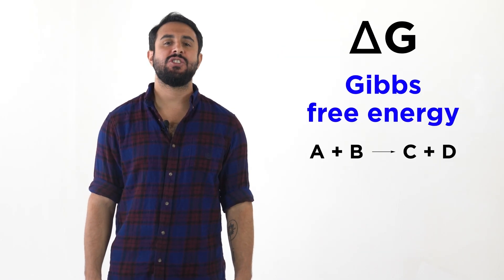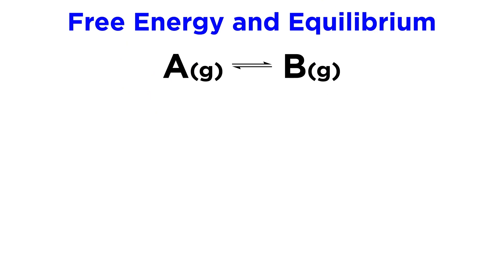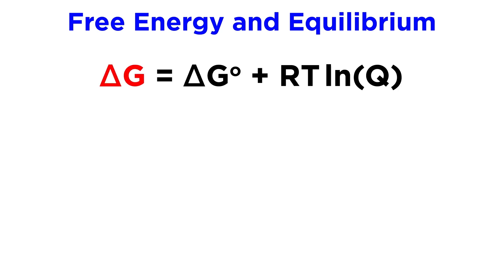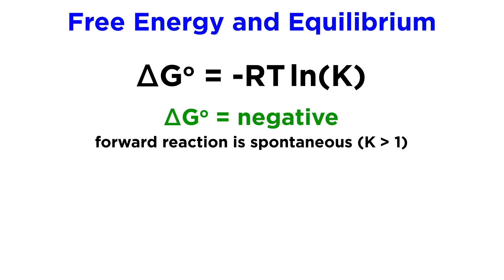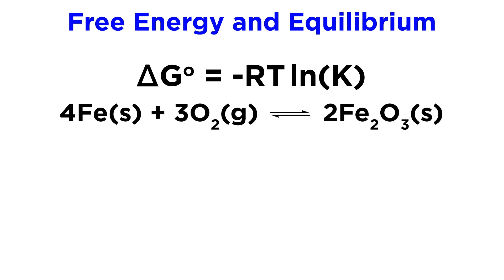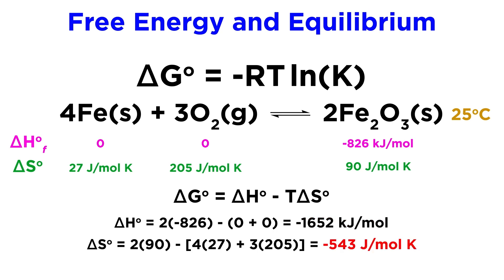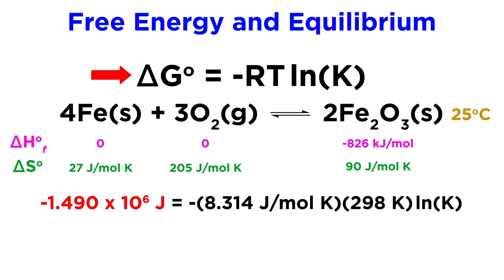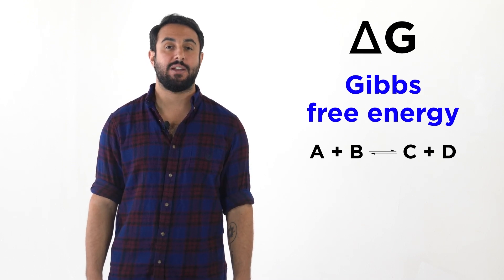Understanding Free Energy and Equilibrium | Professor Dave & Chegg Explain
Now that we have discussed Gibbs free energy and spontaneity, which involved exploring the relationship between enthalpy, entropy, and temperature in order to determine free energy changes, let's discuss free energy in the context of chemical equilibria with @ProfessorDaveExplains. We'll look at the behavior of a forward and reverse reaction, then bring in the concept of the equilibrium constant (K) to explore how free energy changes affect equilibrium. We'll finally look at how to work with an equation that relates Gibbs free energy to the equilibrium constant.

00:00 Intro and explanation
01:14 G and K
02:34 Calculations